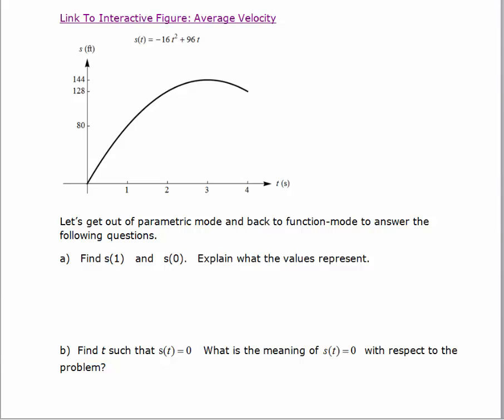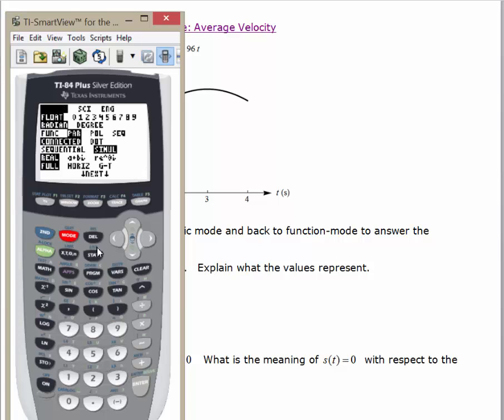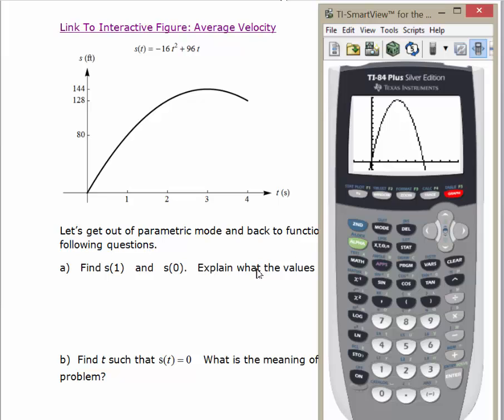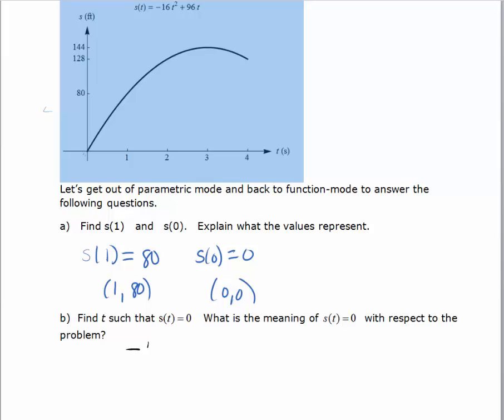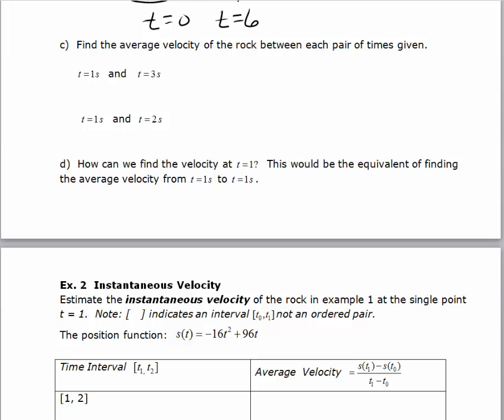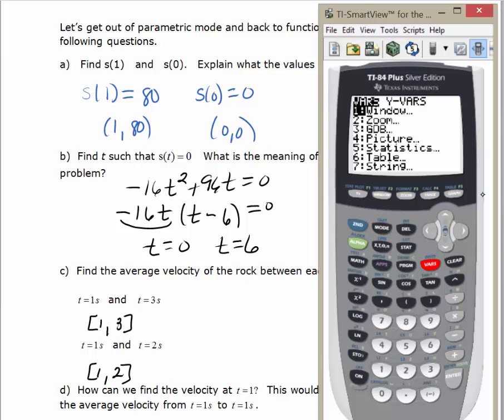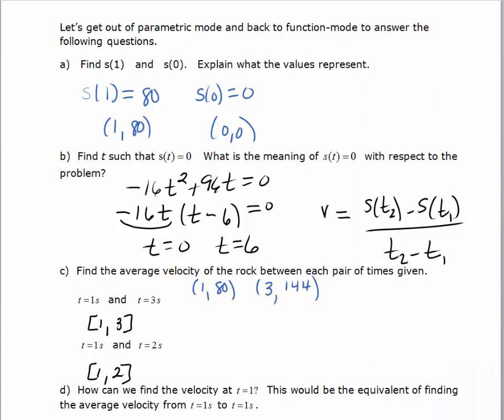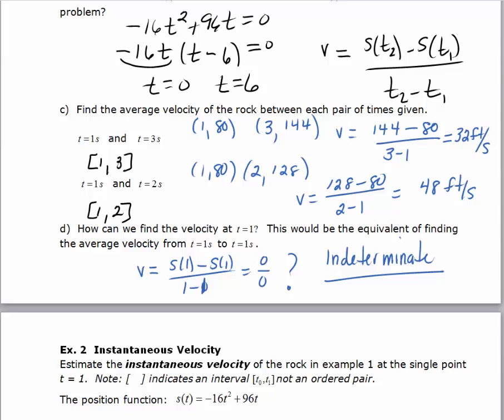Intro to Limits Avg vs Instant Velocity 2